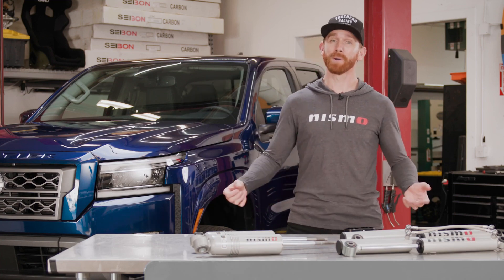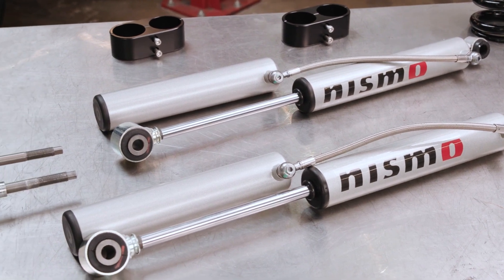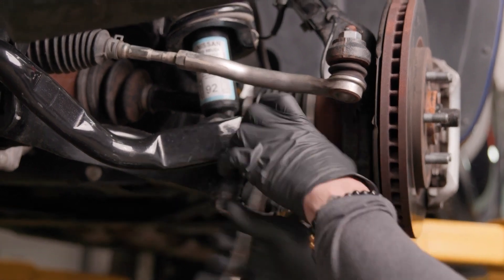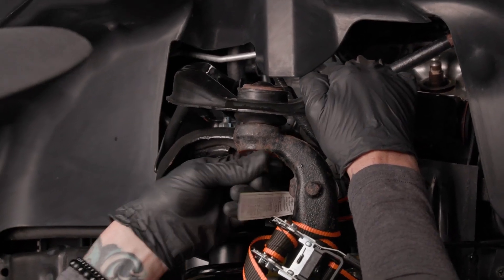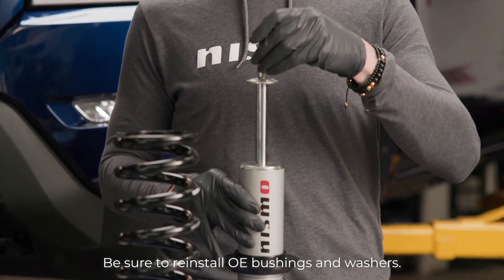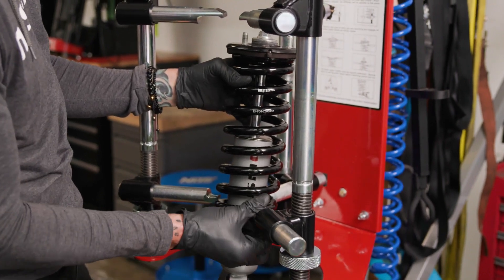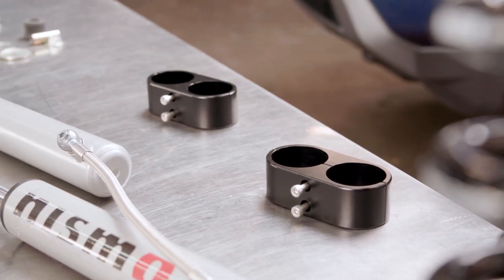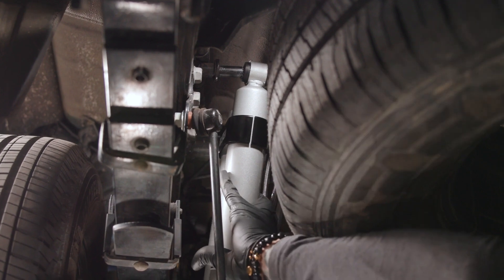Nissan Frontier NISMO Off Road High Performance Suspension Installation Guide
Join Chris Forsberg as he demonstrates how to install NISMO Off Road High Performance Suspension front shocks for the Nissan Frontier.

Thank you for viewing our video. We look forward to seeing you soon.